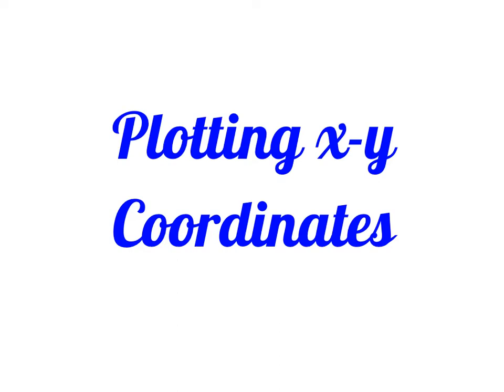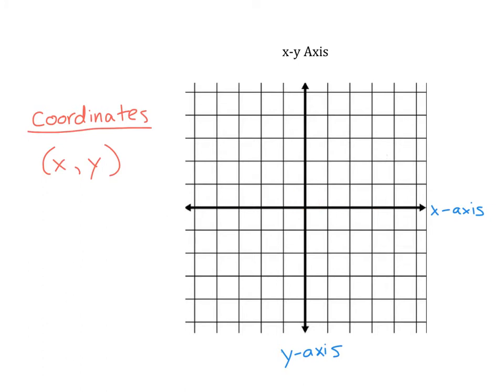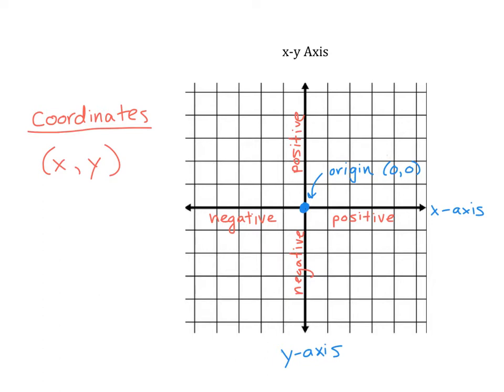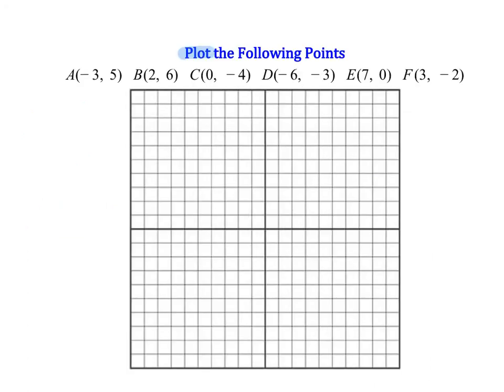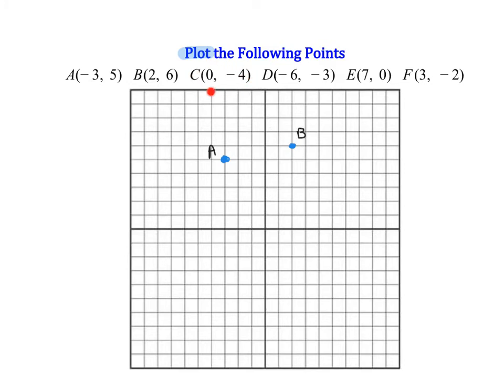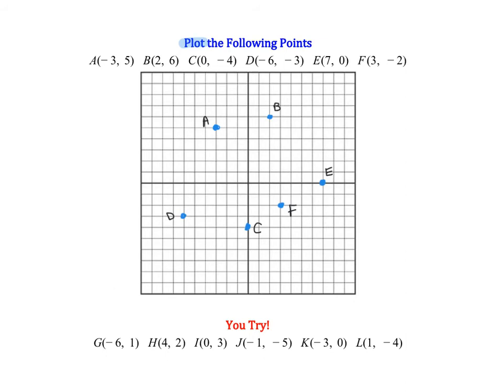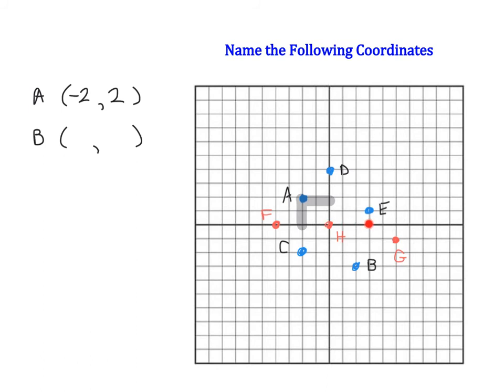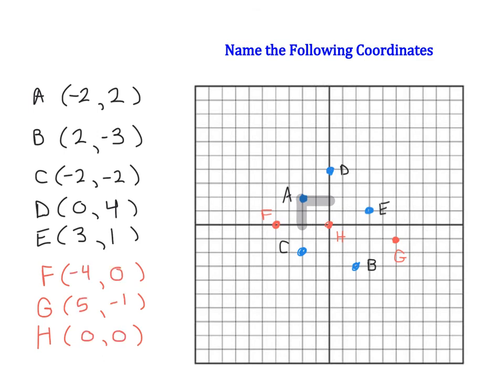Plotting x-y Coordinates